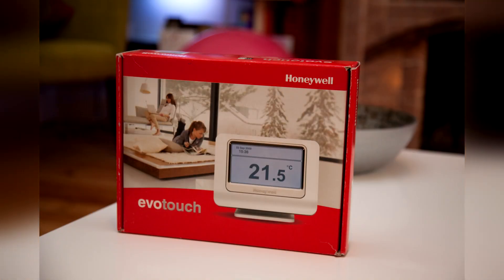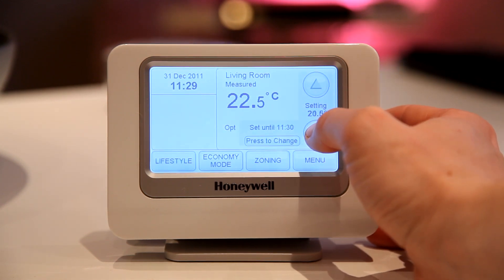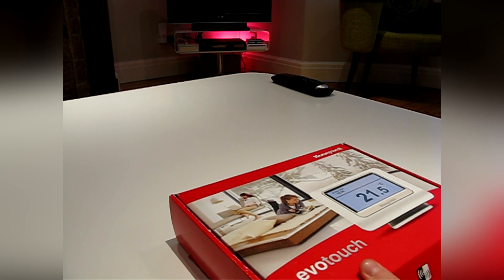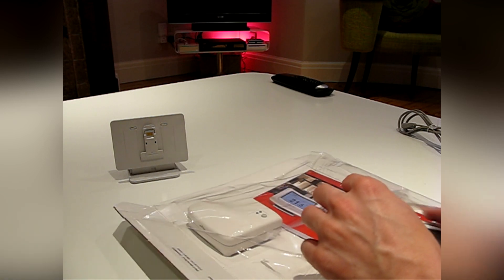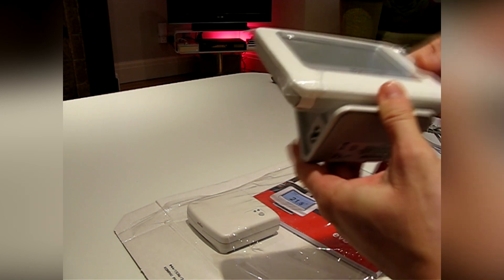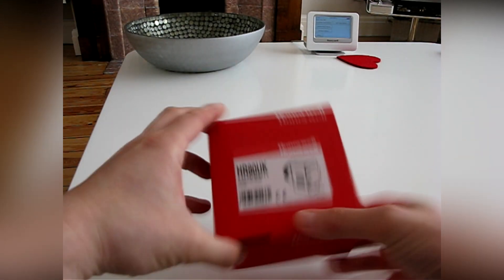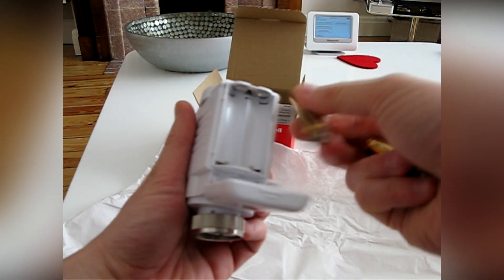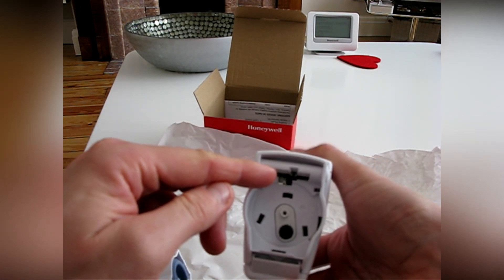Evohome - Intro and Unboxing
An introduction to Evohome and unboxing of Evotouch Thermostat kit and HR80 wireless radiator controller